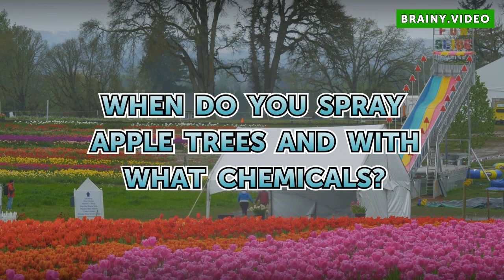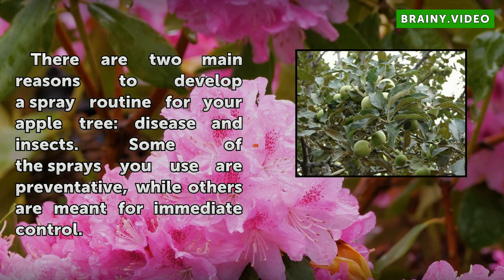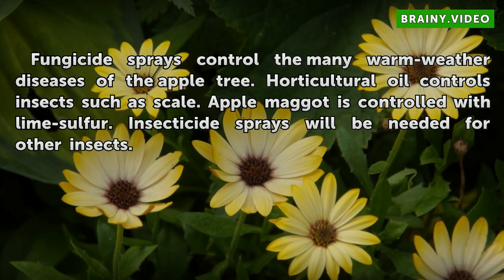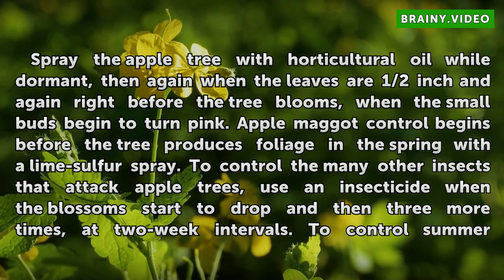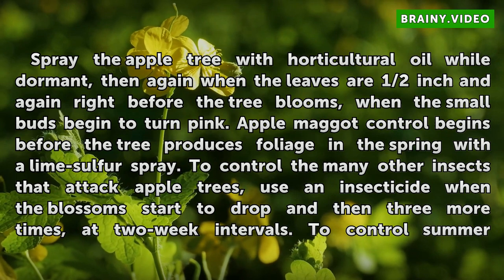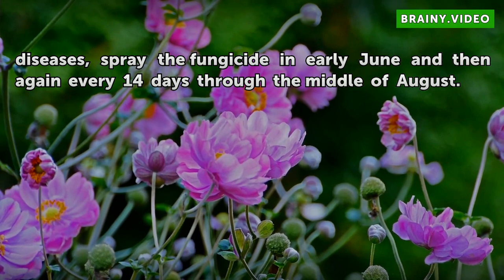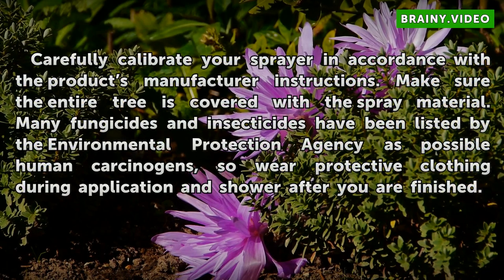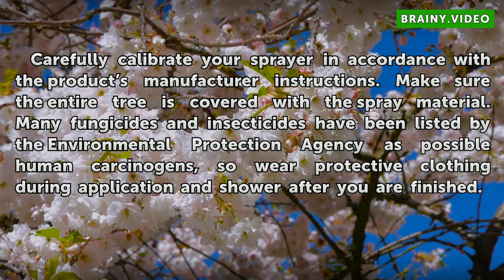When Do You Spray Apple Trees and With What Chemicals?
When Do You Spray Apple Trees and With What Chemicals?. There are two main reasons to develop a spray routine for your apple tree: disease and insects. Some of the sprays you use are preventative, while others are meant for immediate control.

Table of contents When Do You Spray Apple Trees and With What Chemicals?
Types of Sprays 00:31
Schedule 00:53
Considerations 01:31